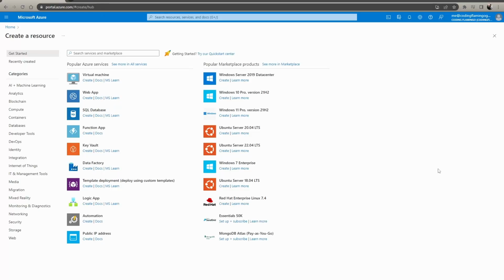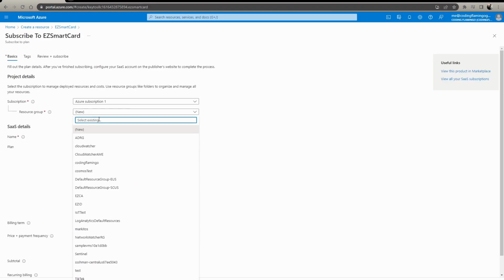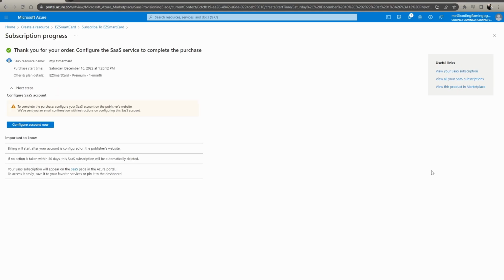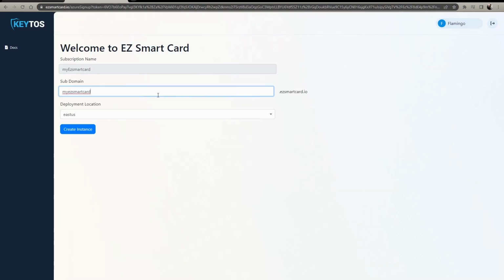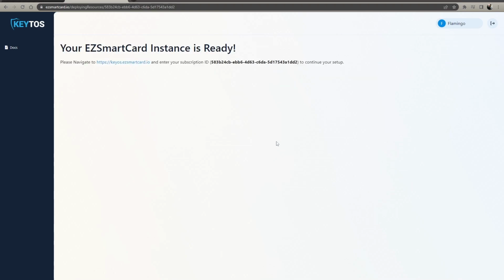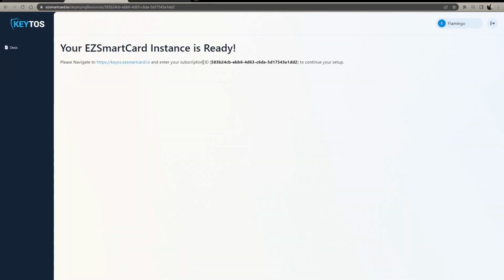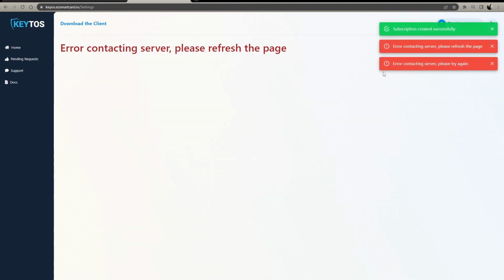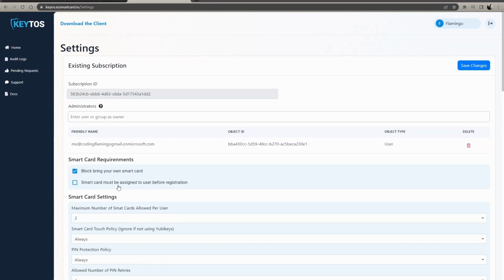How to Create EZSmartCard Instance in the Azure Marketplace - Azure Passwordless Onboarding Tool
Start your Azure Passwordless journey by learning how to deploy EZSmartCard a passwordless onboarding tool in Azure Marketplace with Keytos.